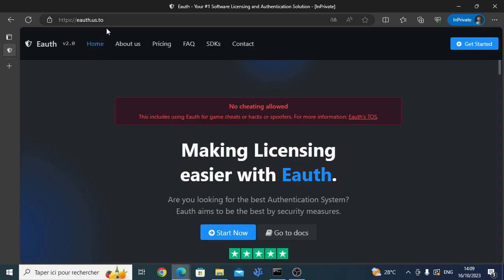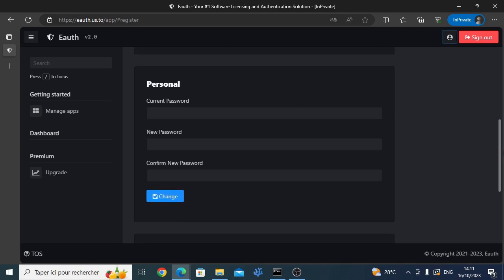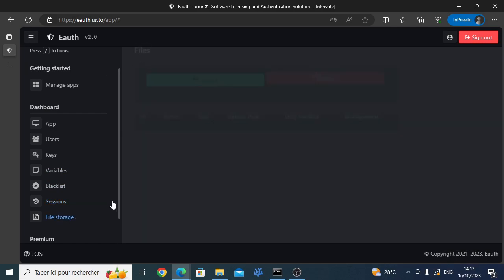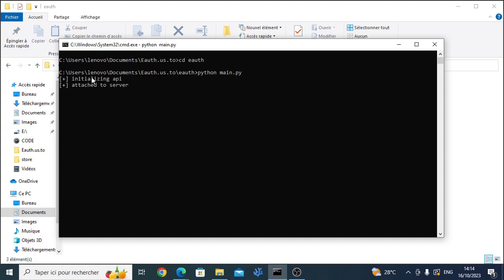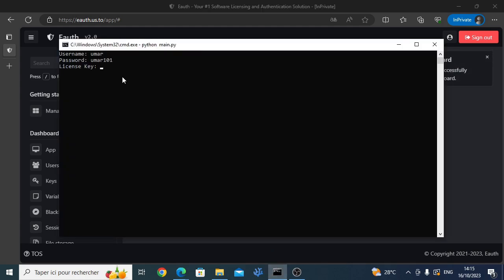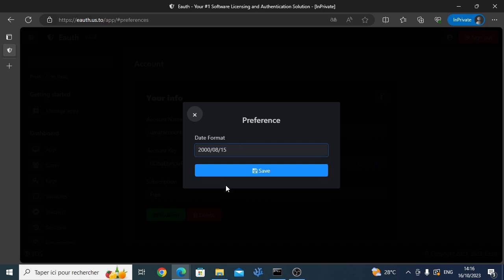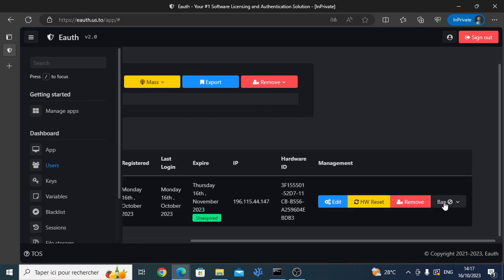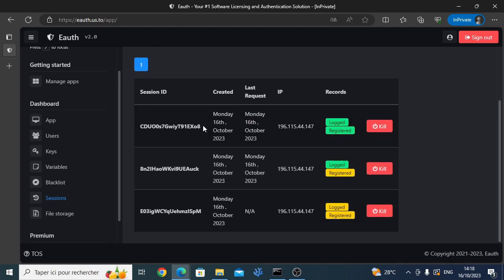NEW* HOW TO SETUP EAUTH LICENSING SYSTEM FOR FREE (Python, C#, C++, VB)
⭐Eauth.us.to is a free and secure authentication licensing system that is trusted by many users. It has SDKs for many programming languages and uses signature scanning for requests, which makes it very secure. Eauth respects user privacy and does not collect any data, making it stand out from its competitors. Here are some key features of Eauth:
- Management Discord bot (Elite*)
- Automatic updates
- Customization
- Server-side variables
- File storage
- Session manager
Eauth is a great option for developers who want a secure and privacy-respecting authentication licensing system.

The most advanced authentication system ever seen!